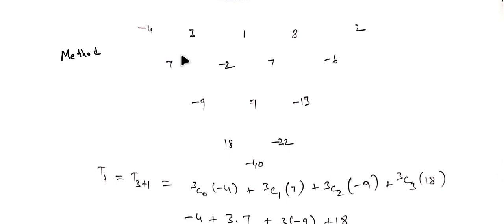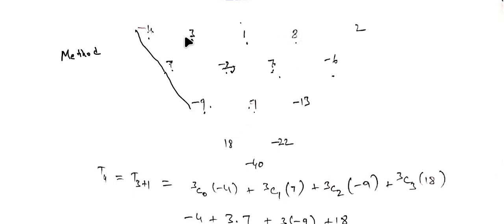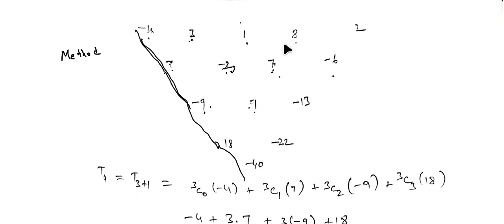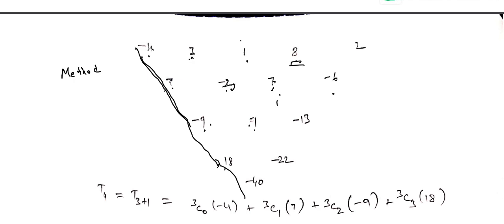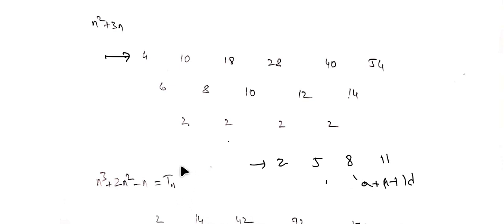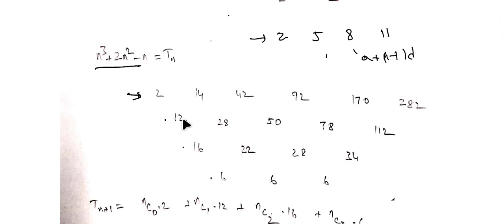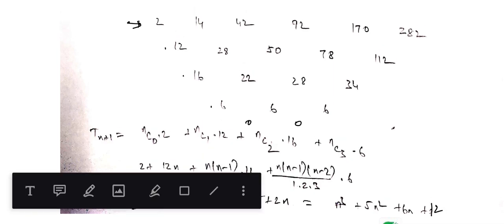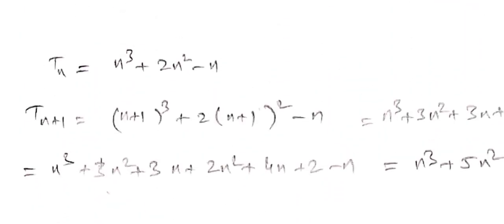Method of Differences, Binomial Coefficients, finding general term, IIT JEE Maths